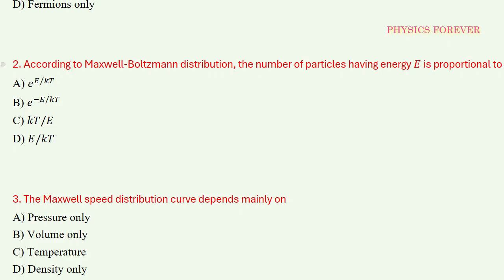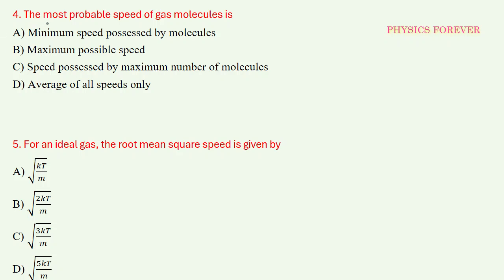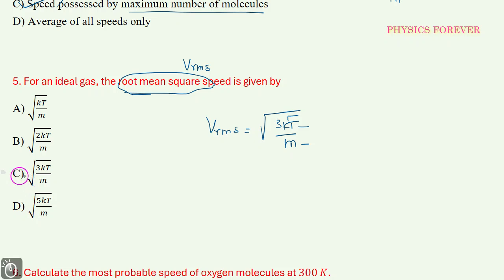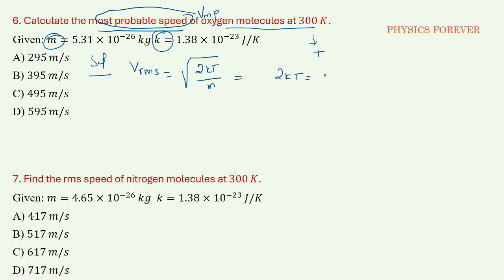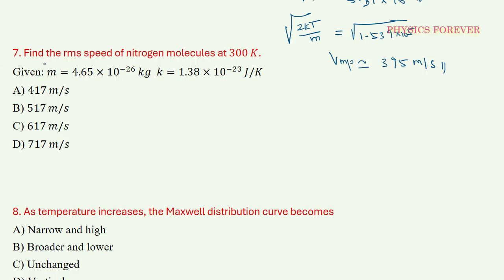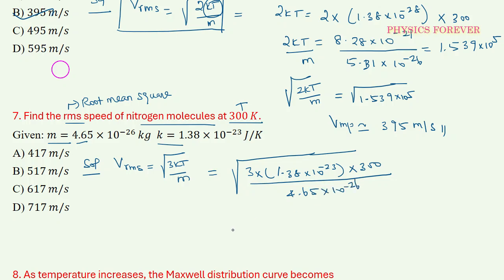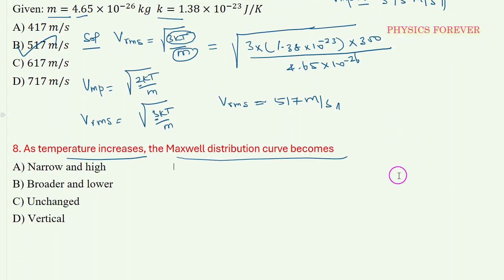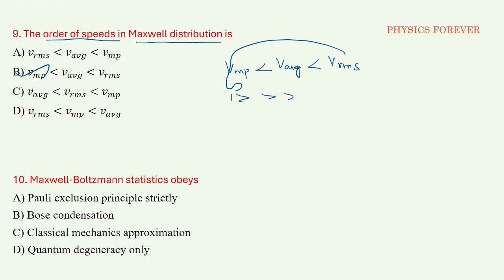classical (MB distribution) I THERMODYNAMICS I STATISTICAL MECHANICS I PGTRB PHYSICS I NEET I TAMIL